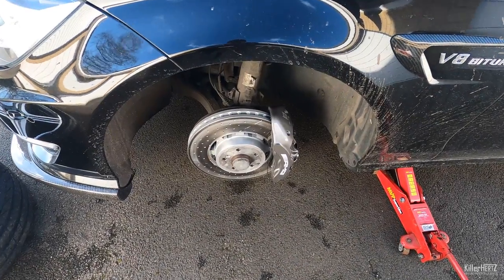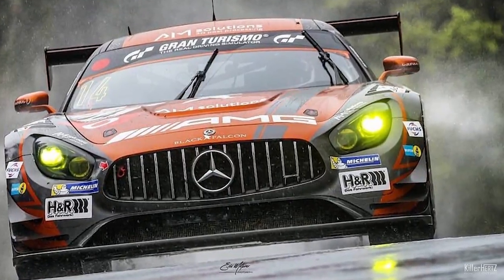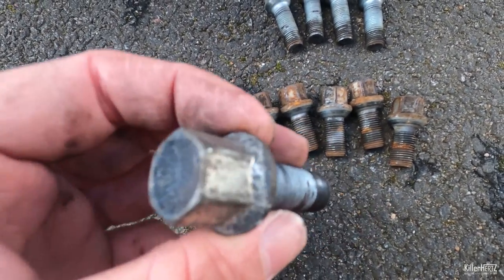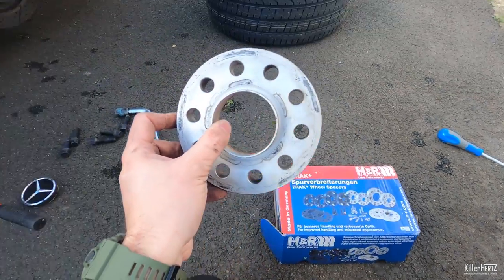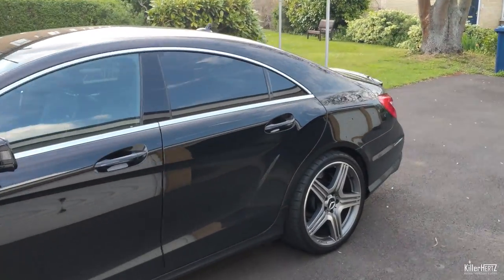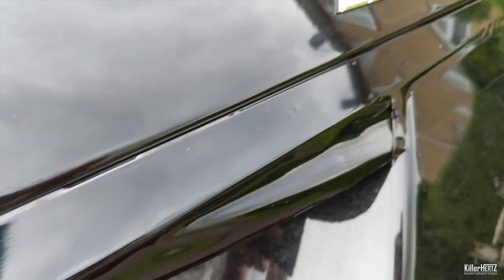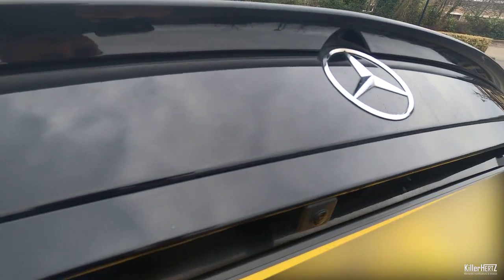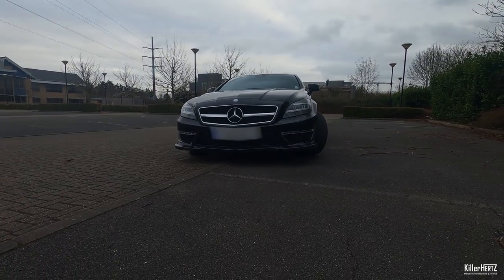Project: CLS63 AMG - H&R Spacers, AMG Discs, Tyres and Wrap!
Project: CLS63 AMG - In this episode, I fit H&R Spacers, new AMG Front Brake Discs, New Tyres all around and also have the rear of the car Vinyl wrapped.

Car featured in video: 2011 W218 CLS63 AMG

Filmed in England, Uploaded in Glorious 4K